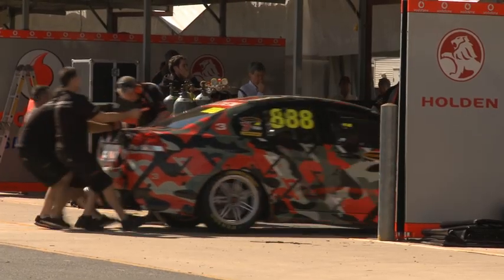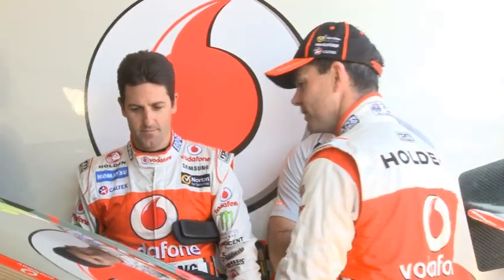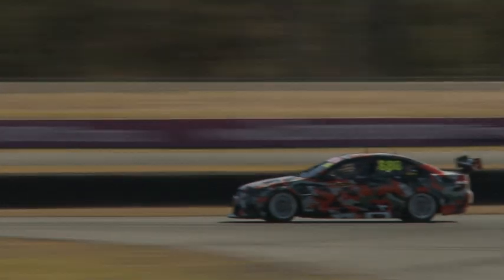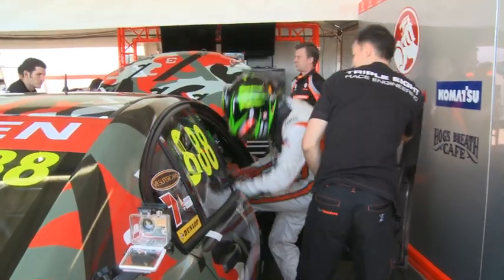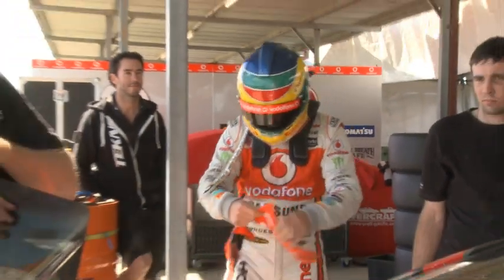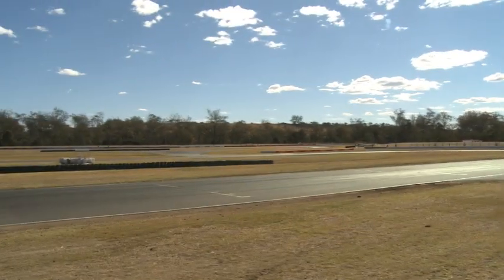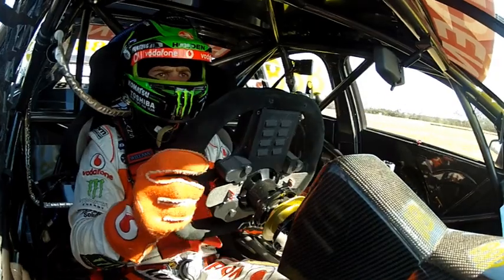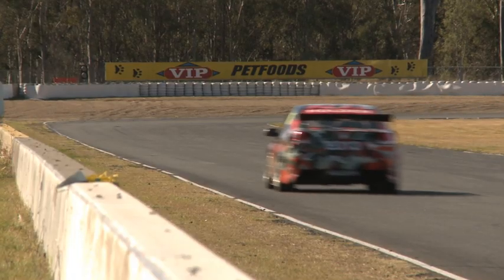Speedcafe.com speaks to Triple Eight at maiden COTF test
Speedcafe.com speaks to Triple Eight Race Engineering's Roland Dane and Craig Lowndes about the team's maiden Car of the Future test at Queensland Raceway